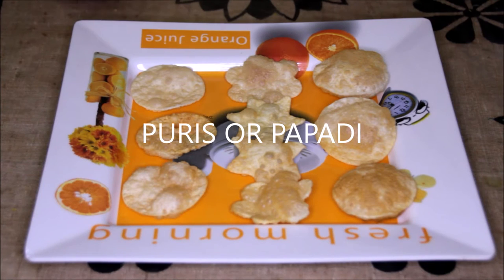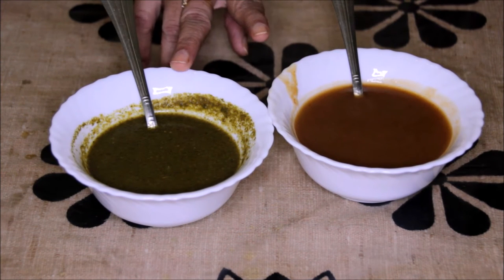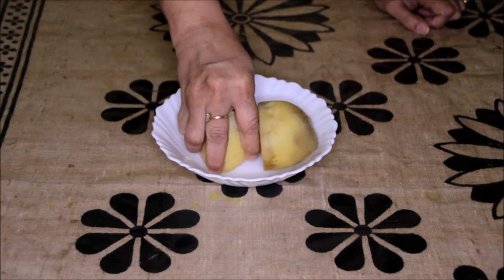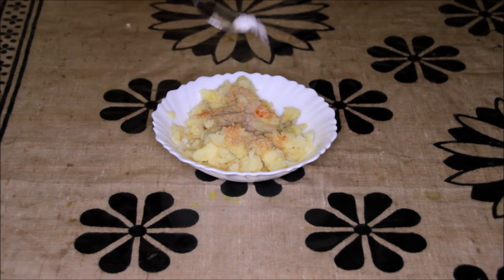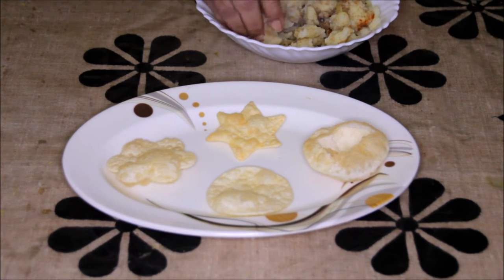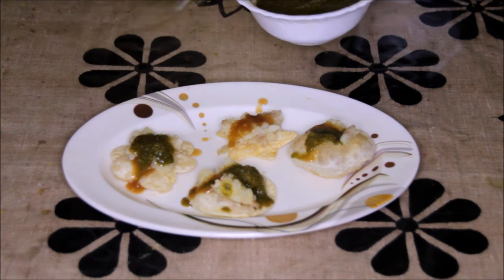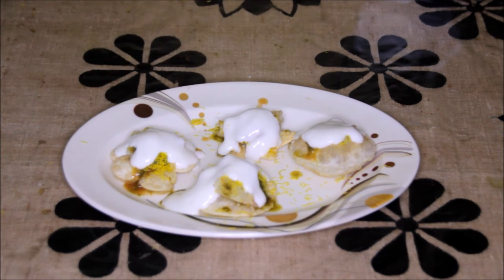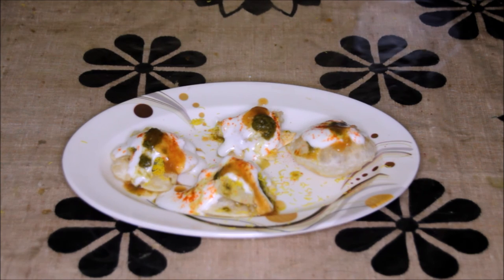DAHI PURI | DAHI CHAAT RECIPE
PAPADI OR PURI ACCOMPANIED WITH SOME SPICES AND YOGURT MAKES YUMMY SNACK. A Great Tutorial By Vaishali Dafe